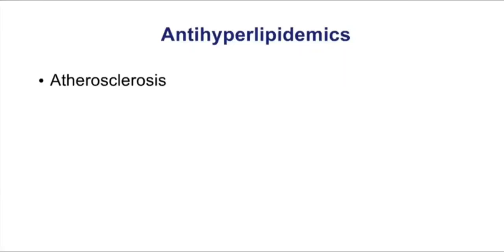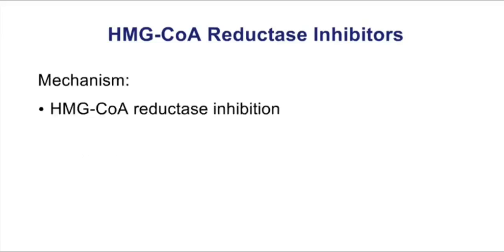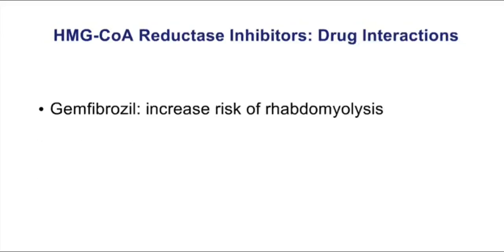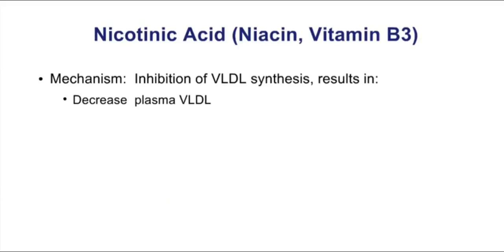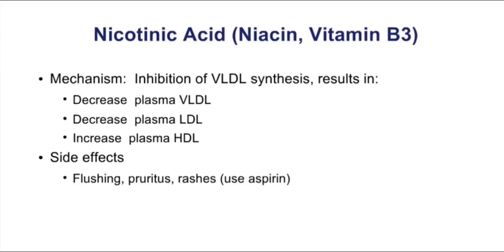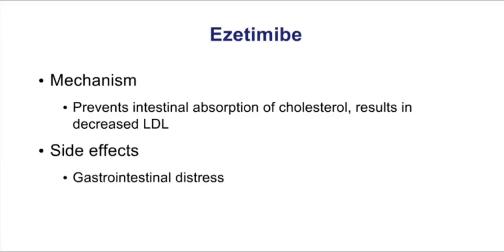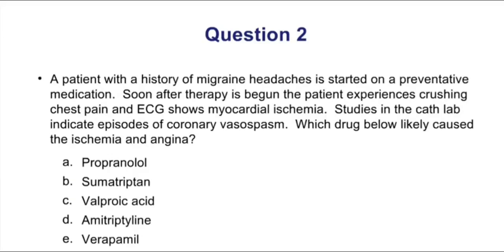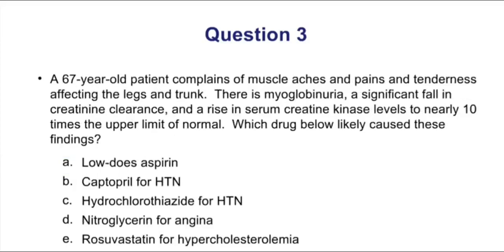Pharmacology|kaplan|section three|chapter6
Pharmacology|kaplan|section three|chapter5|antianginal drugs#kaplan